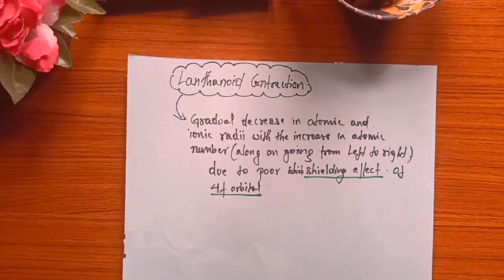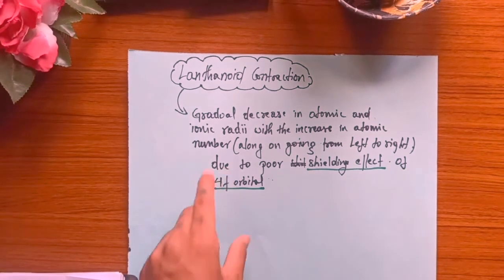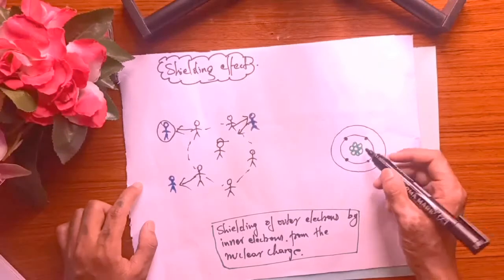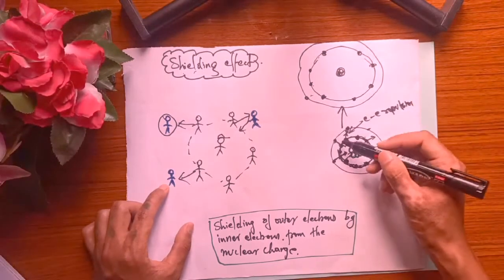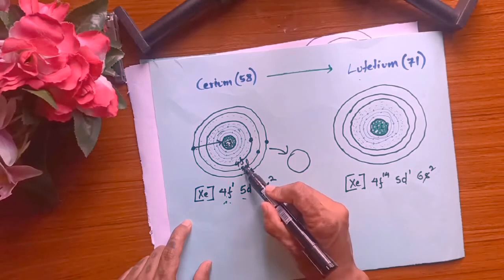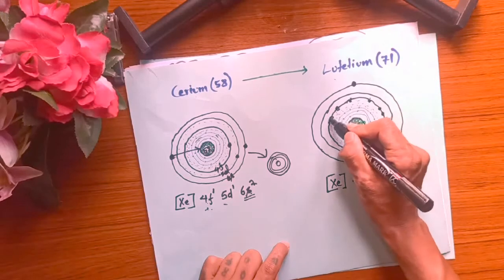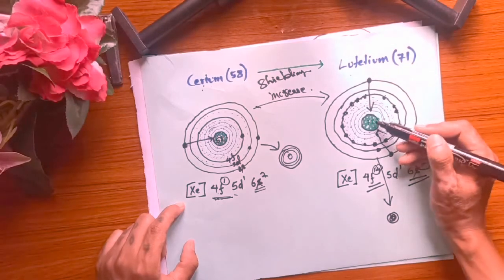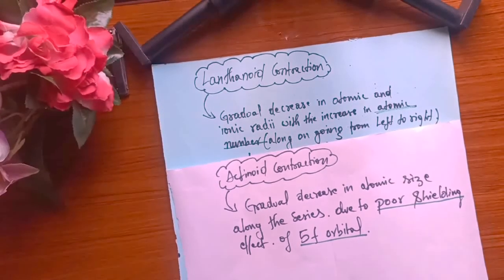11.d and f block elements--(unit 8)-- lanthanide contraction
simple, confusing in some parts, also very important topic